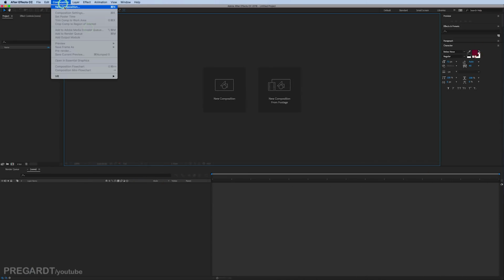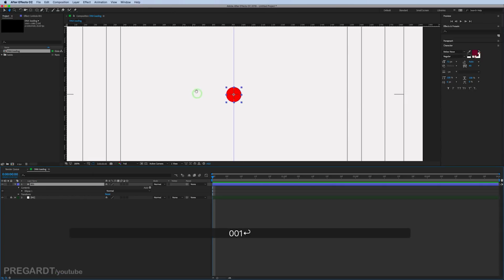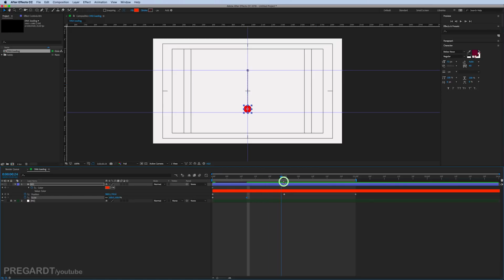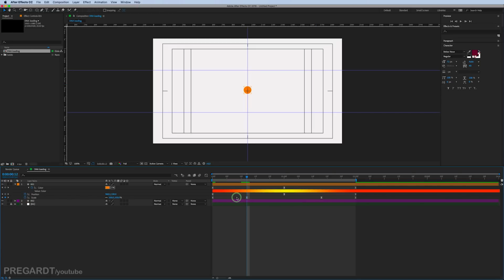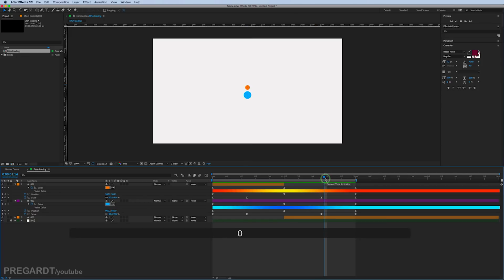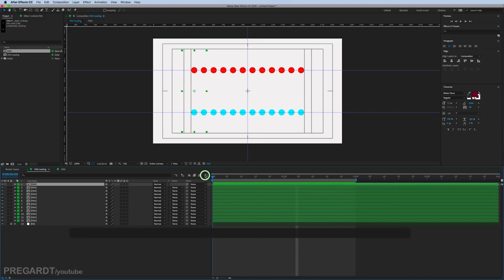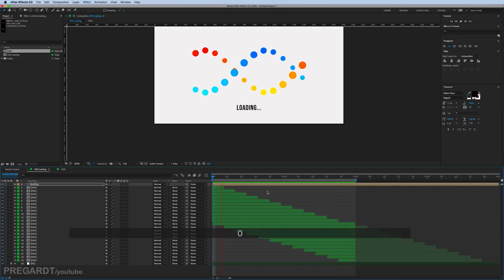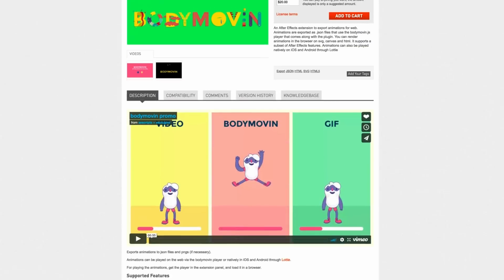Custom DNA UI Loading bar Tutorial in After Effects (bodymovin)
Hi guys!
I show you how to create a custom UI DNA loading bar in After Effects. Learn about basic animation like positions, scale, make precomps and timing.
Also you can customize your website with a uniq preloader using a plugin (BODYMOVIN)!

I would like to say thank you all of the SHARES+LIKES+SUBSCRIBERS who supports this channel.